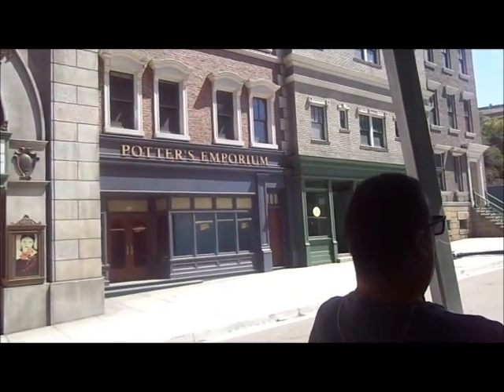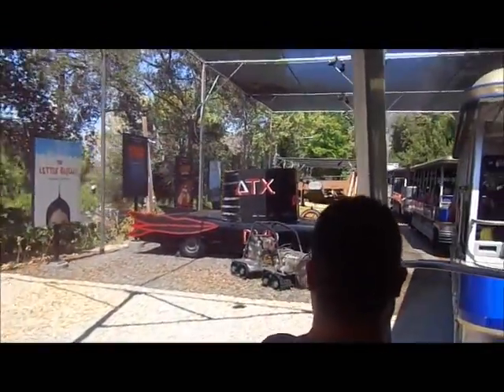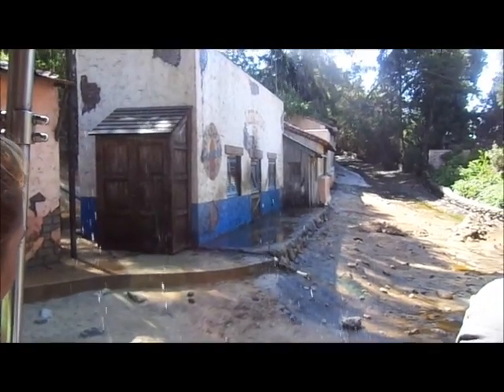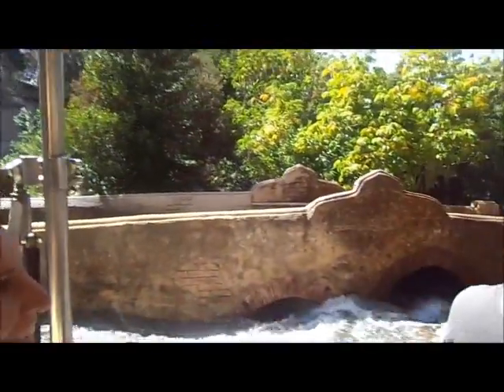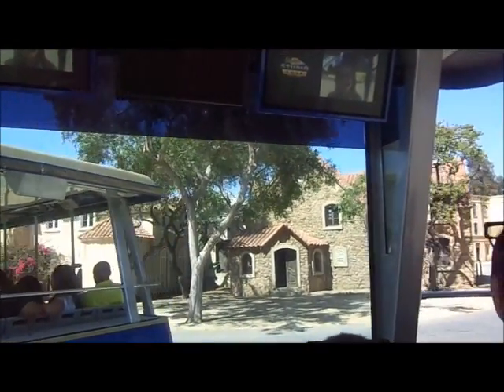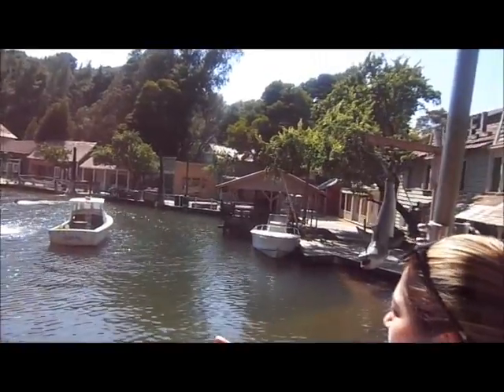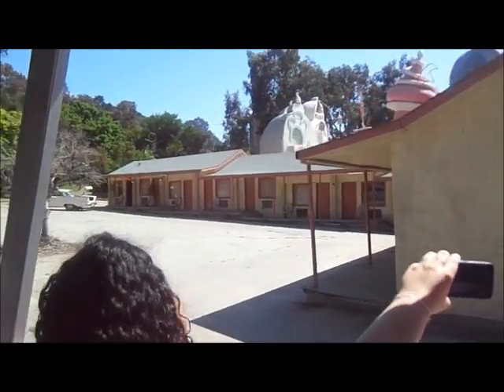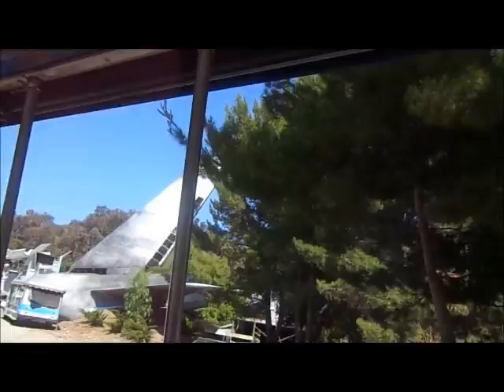Universal Studios Hollywood - Backlot Tour - Julio 3 2012